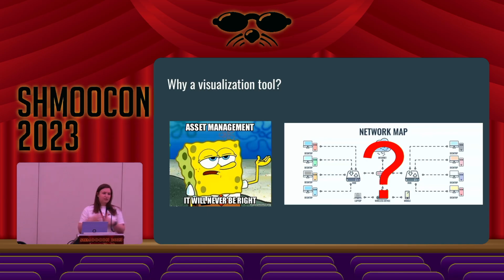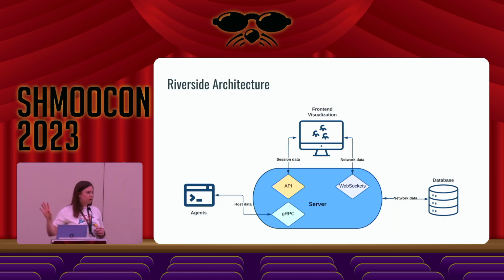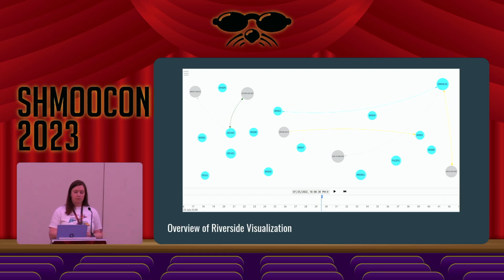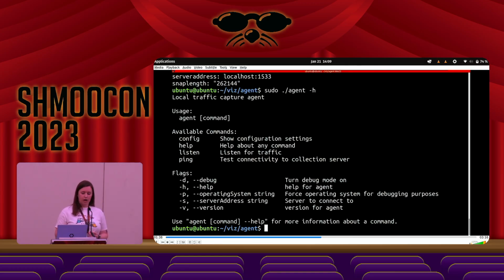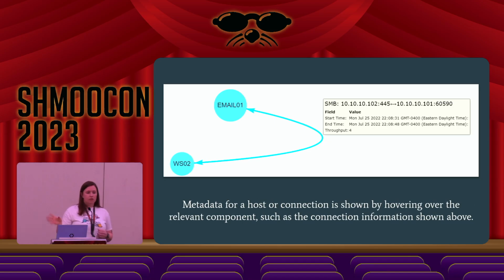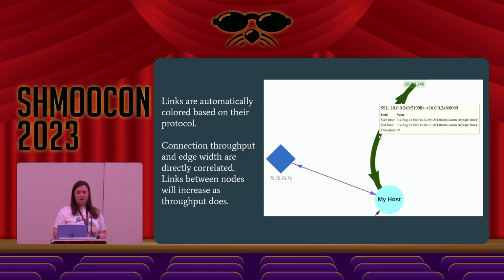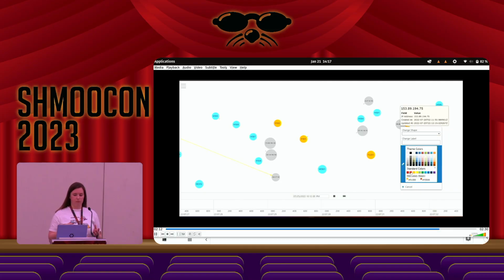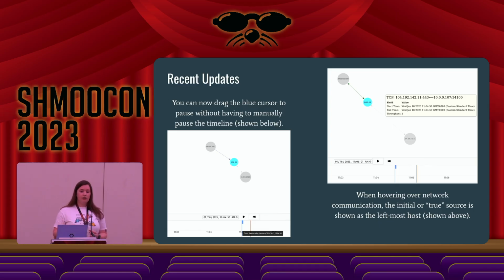Shmoocon2023 Kaitlyn DeValk Riverside A Network Security Visualization Tool